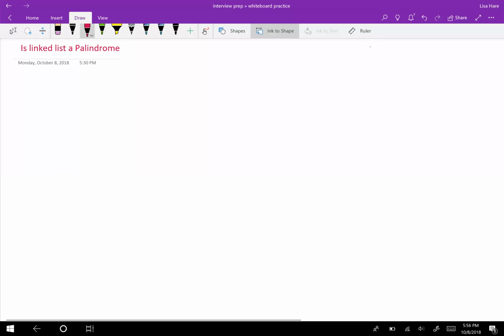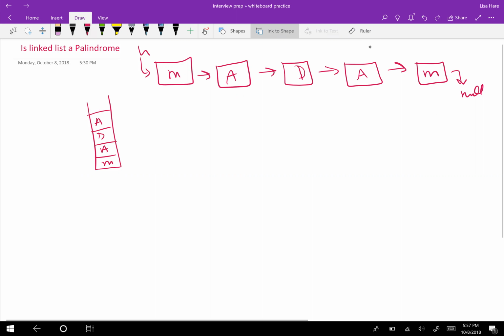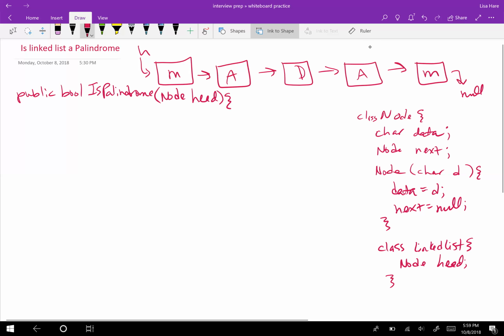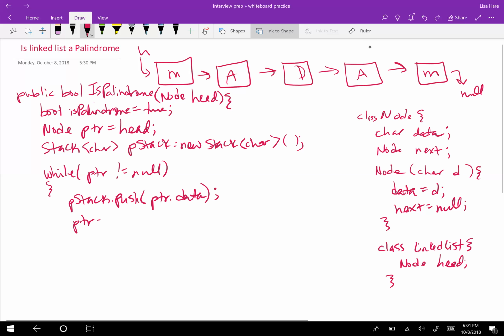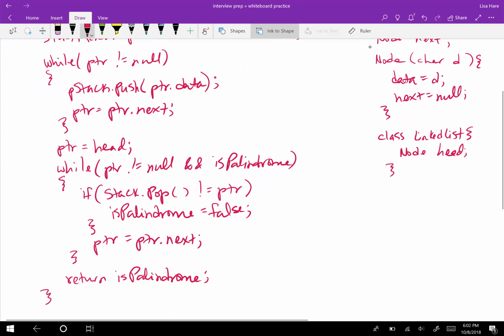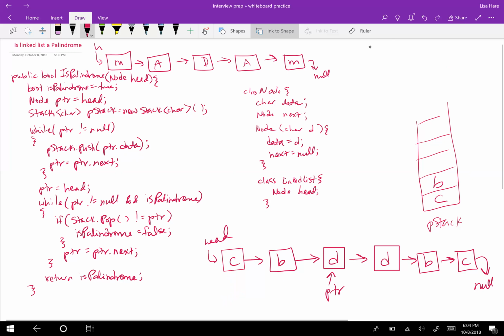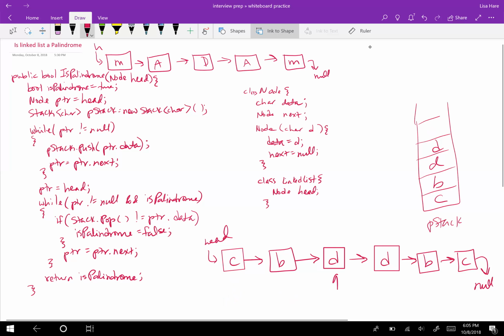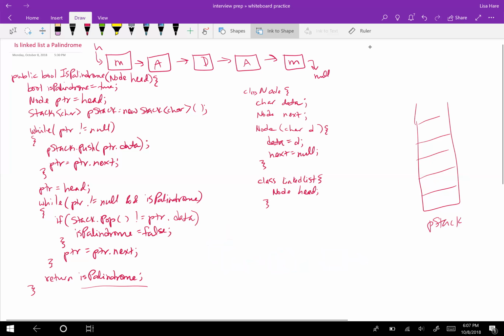Is Linked List a Palindrome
Given a singly linked list of integers, Your task is to complete the function isPalindrome that returns true if the given list is palindrome, else returns false.